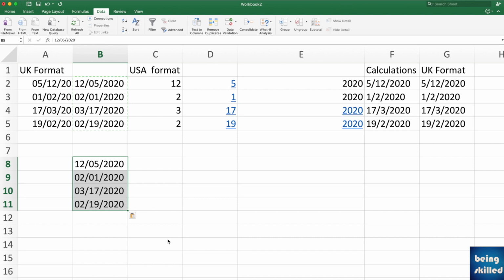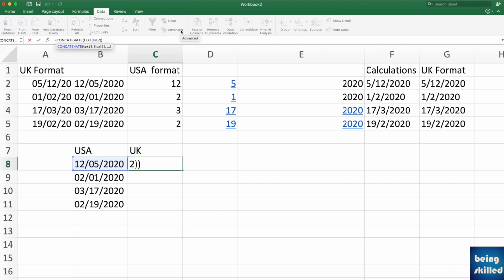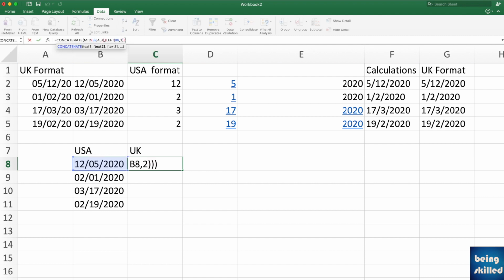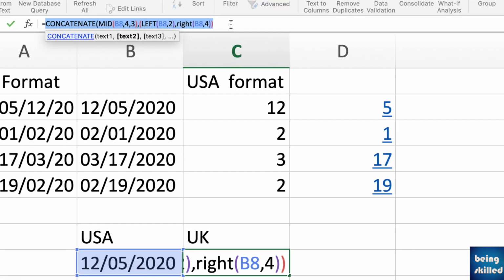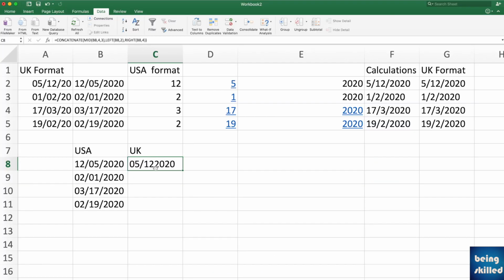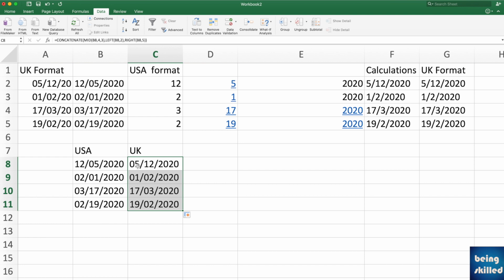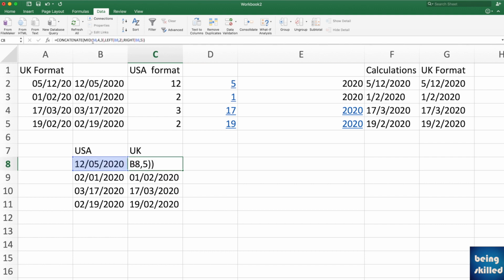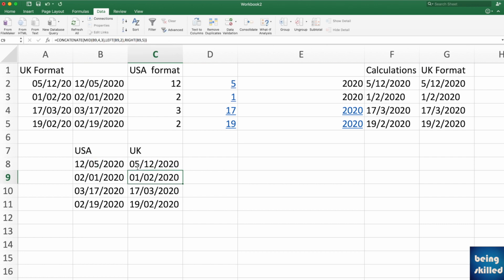How to change date formats in Excel using LEFT, RIGHT, MID functions? - Microsoft Excel Tutorial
Are you unable to Change Date Format in Excel? (From dd/mm/yyyy to mm/dd/yyyy) Watch this MS Excel Tutorial.
In this tutorial, you will learn how to change the date format using RIGHT, LEFT and MID functions to explore different scenarios and how to tackle all such scenarios where date format changing is required.

Date changing is required to maintain consistency in the data sources and the need arises when the date sources are not in the same format as that of the date format of the local system. This MicrosoftExcel Tutorial explains everything about date format handling in excel and how to choose best way to change date format as per the case.